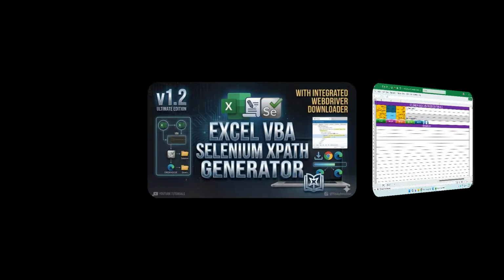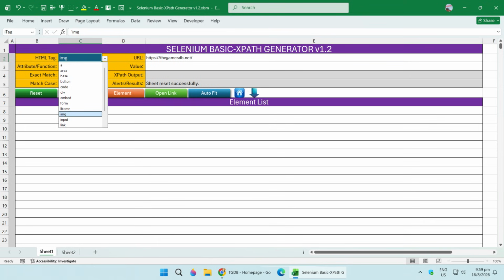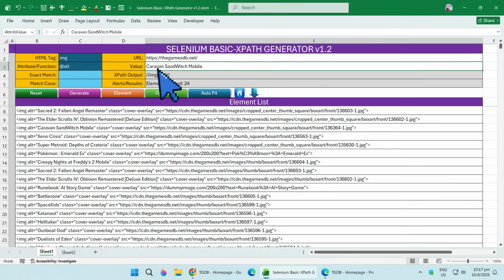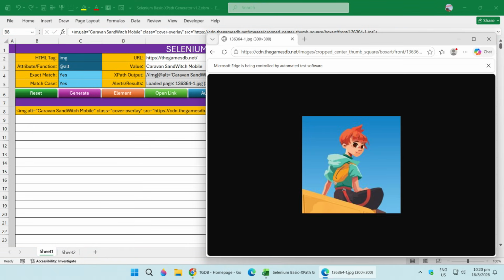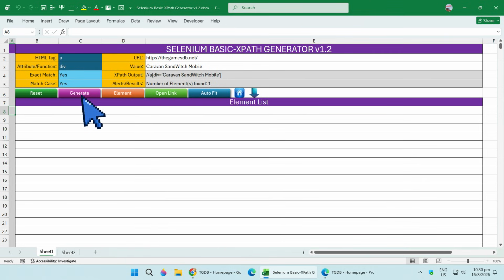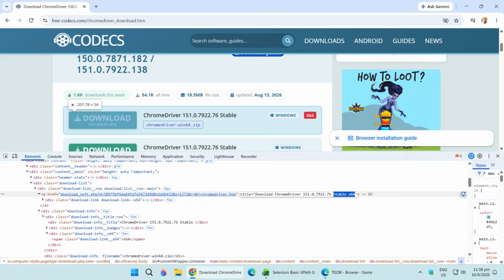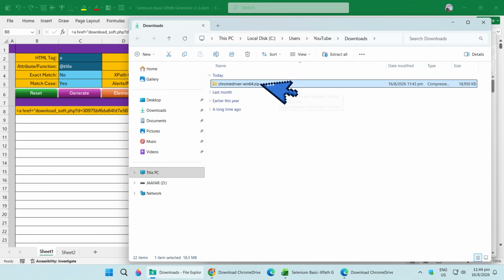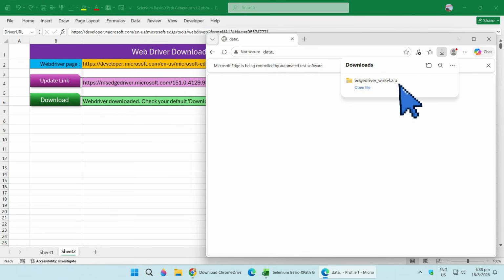Selenium Basic-XPath Generator v1.2 (Excel VBA) UPGRADED Version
Hello gamers, and welcome back to the channel! In this video, we're checking out my Selenium Basic XPath Generator, version 1.2.xlsm. This macro-enabled sheet is now fully integrated with a WebDriver Downloader utility right in Sheet2. I've enhanced the link extraction feature to smoothly parse the H-Ref, source, and https protocols. I also refined the error checking and validation routines for the main sub input. For example, the Value input is now optional, and an exact case-sensitive match is only required if the Value isn't empty. Plus, I made some great UI tweaks: clicking the 'HOME' button will no longer unselect your current row, meaning you can still use the Arrow Down key to navigate to it. Finally, clicking anywhere outside the 'Element List' range will automatically unselect the active row. Let's dive in!

*** at 4:30 - change the HTML tag to 'a' tag ***
*** at 6:21 - to copy webpage URL to the URL cell ***

DOWNLOAD & INSTALLATION LINKS
Step 1: Download Selenium Basic Installer

Step 4: Get my Auto-Update Batch File (Chrome & MS-Edge)

Step 5: Get "Selenium Basic-XPath Generator v1.2.xlsm" used in this video